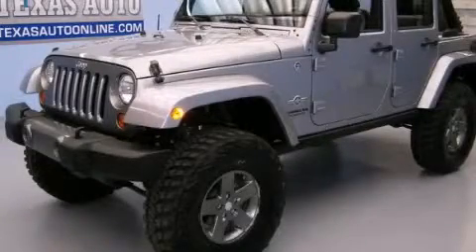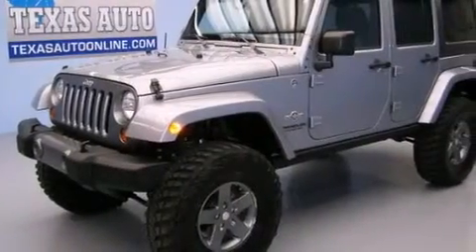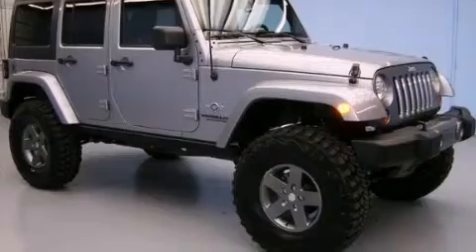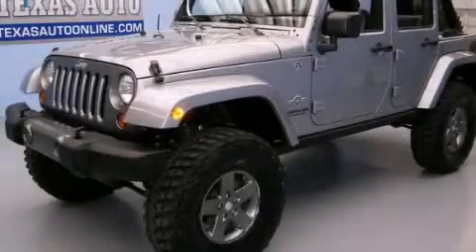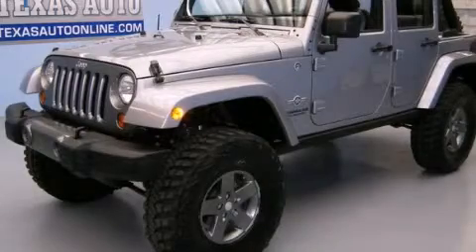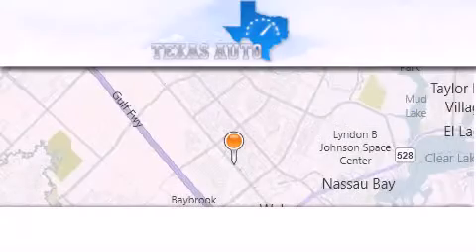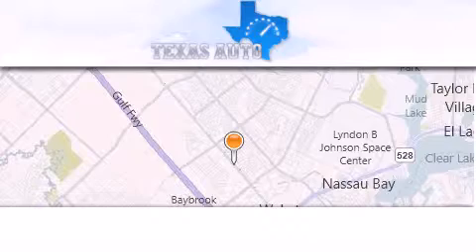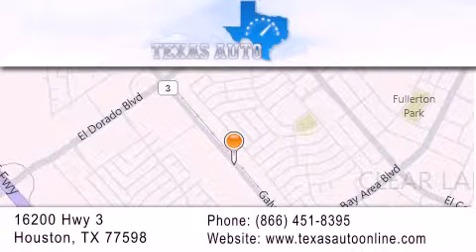2013 Jeep WRANGLER UNLIMITED Dallas TX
Year : 2013
 Make : Jeep
 Model : WRANGLER UNLIMITED
 Engine : 3.6L SMPI 24v VVT V6 Engine
 Trans . : Manual
 Exterior : Gray
 Miles : 6,708
 Interior : Black

 Pre-Owned 2013 Jeep WRANGLER UNLIMITED Houston TX